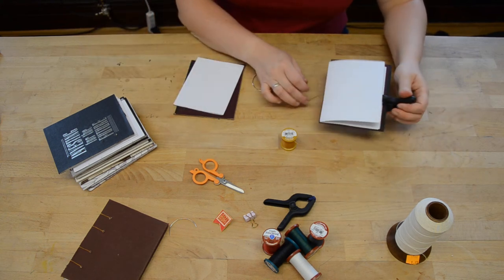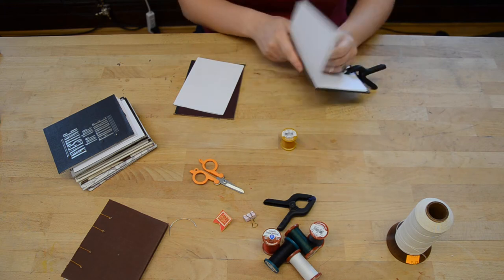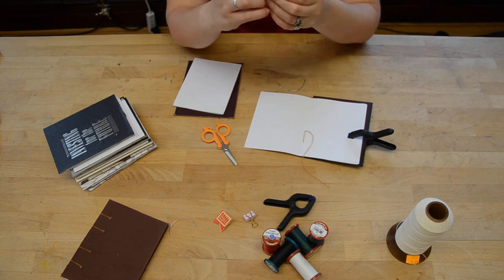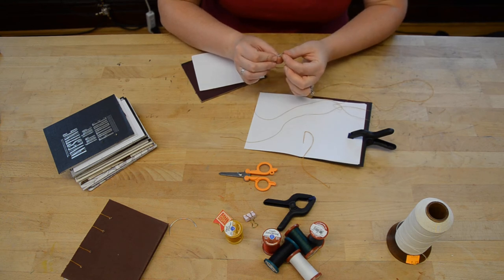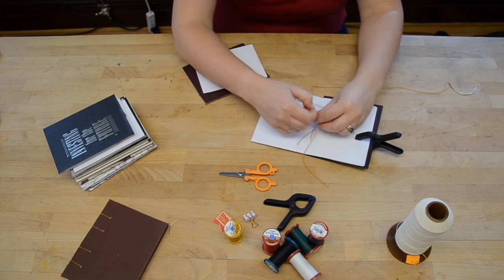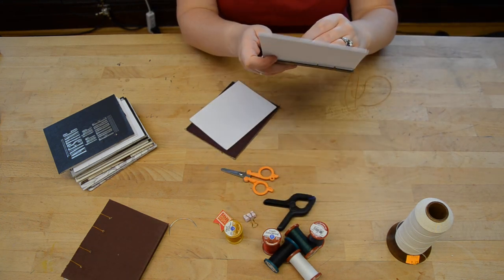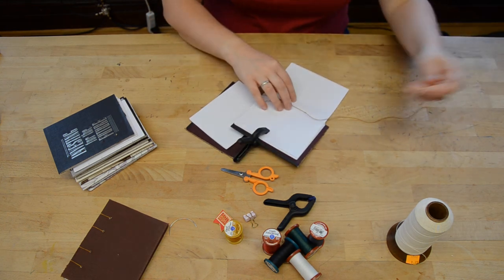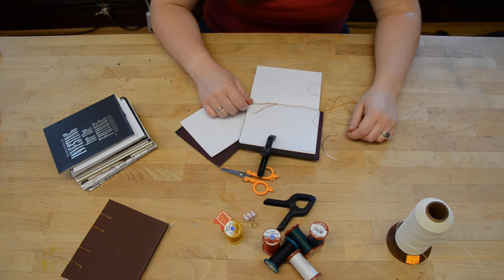The Great Sketchbook Giveaway (How to Add More Thread)